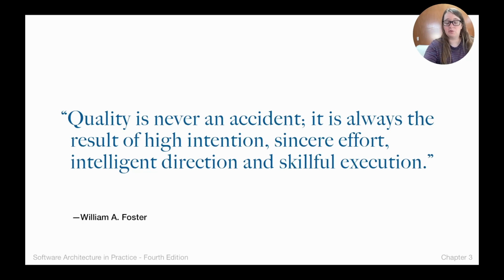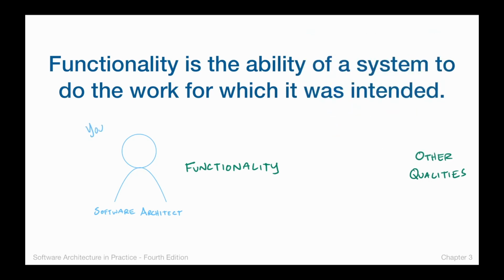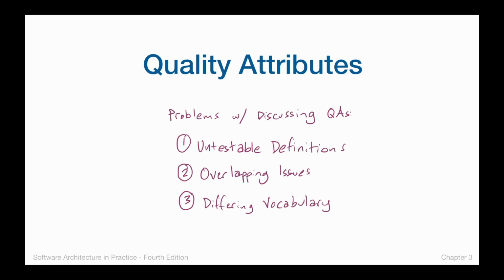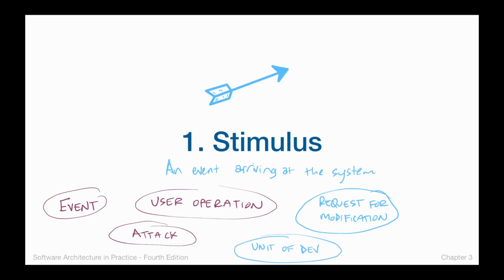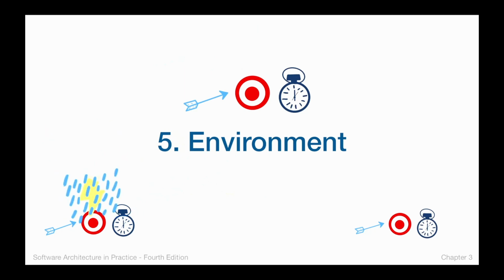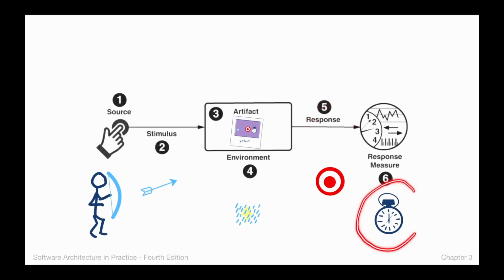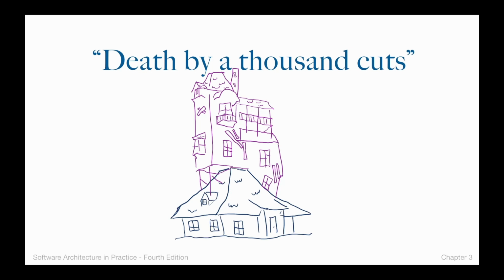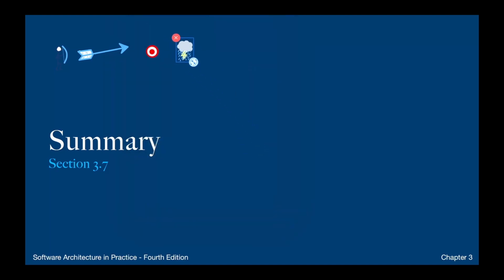Ch 3 - Understanding Quality Attributes in Software Architecture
Chapter 3 - Understanding Quality Attributes

Software Architecture in Practice, Fourth Edition
by Len Bass, Paul Clements, & Rick Kazman